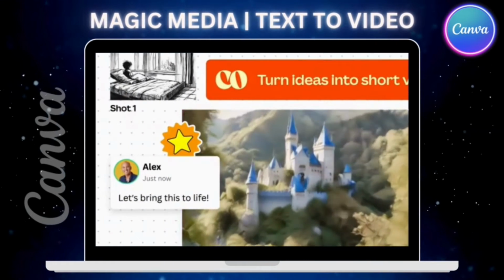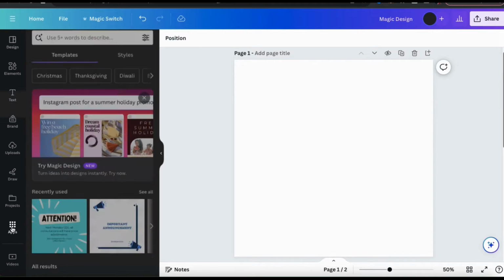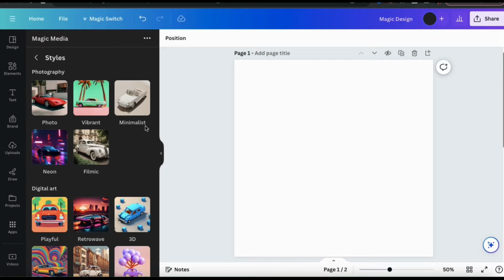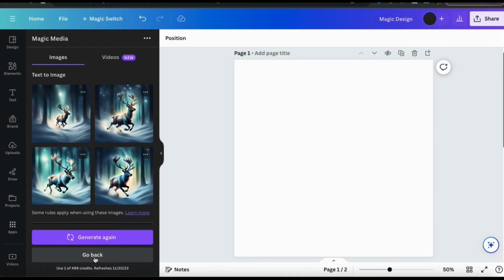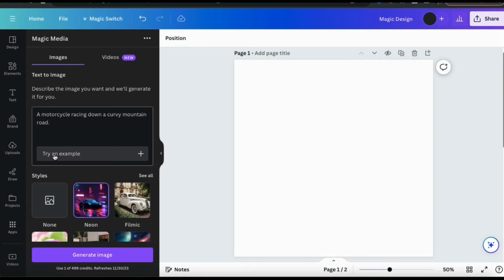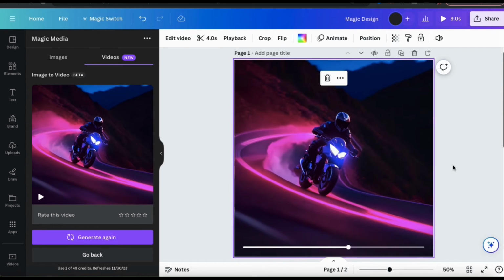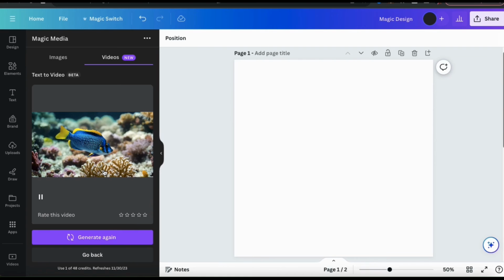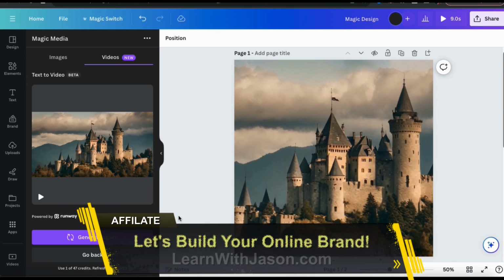Generate AI Images & Videos in Canva | Canva Magic Media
Discover how to use Canva’s Magic Media text-to-image, and text-to-video AI app to generate stunning media for your projects.

🏆 Let’s Build Your Online Brand!

How To Use Magic Media To Generate AI Images & Videos on Canva

Ready to create custom content for your designs? In this tutorial, I’ll demonstrate how to use Canva’s Magic Media text-to-image, and text-to-video AI app to generate stunning media for your projects. With Magic Media, you can use simple text prompts to turn your ideas into stunning images or videos. The Magic Media text to Image feature can turn whatever you’re picturing in your mind into a stunning photo using AI. And with the Magic Media text to video feature, you can use AI to generate engaging videos from your ideas.

Once you describe the image or video you’re imagining, Magic Media will provide you with several high quality AI generated options that you can choose from. Say goodbye to hours spent searching for the perfect visuals. Watch now and see how this cutting-edge technology can transform your text prompts into stunning images or videos with just a few clicks!

Magic Media is a powerful AI feature of Canva’s new Magic Studio.
Magic Studio is an innovative collection of AI-powered tools on Canva designed to simplify and enhance your design process. With Magic Studio, you can save tons of time and effort, and use artificial intelligence to make complex photo edits without needing any prior design experience.

Ready to start your online brand? Get the training, tools & templates you need to build your online empire!

JOIN THE QUANTUM COURSES COMMUNITY